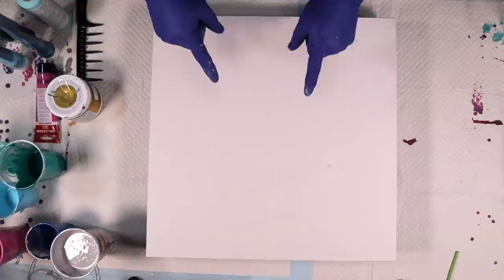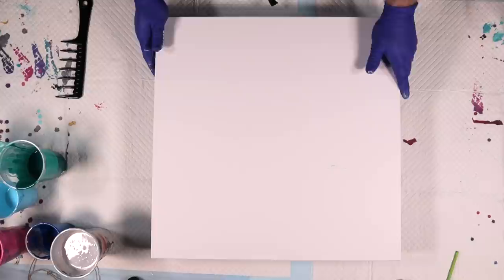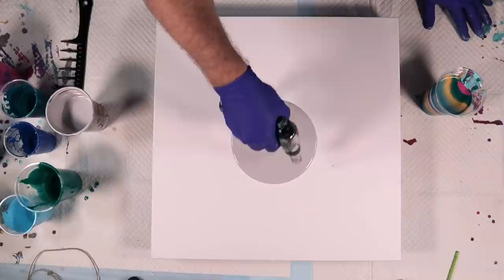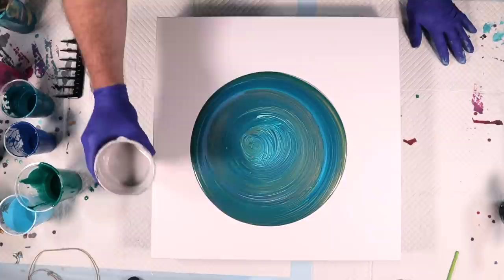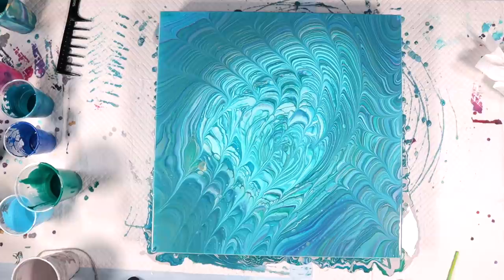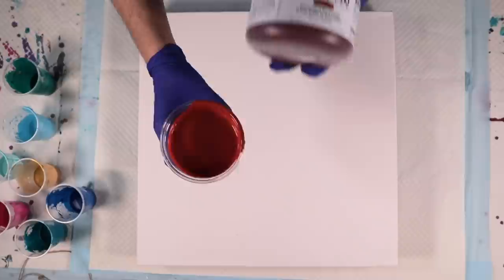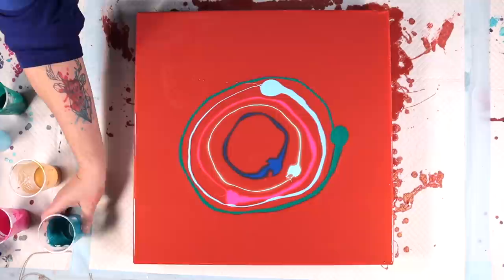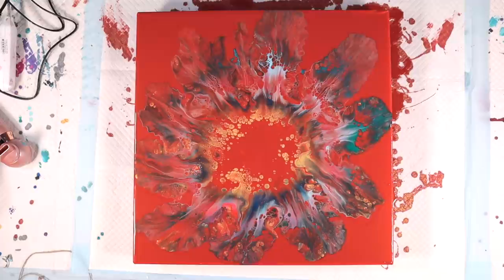NEW Technique Dutch Pour & Wrecked Ring with 7 different colors STUNNING RESULT Masse Art Studio #73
A new technique to Lee today, a Sunburst Dutch Pour with some varying degrees of success. There are lessons learnt here and a passion to try this one again. Jeremy uses all 7 colors in a wrecked ring and the piece turns out just beautiful. So many rings, so many layers and a center that looks like its glowing! We appreciate you.

Amsterdam Permanent Red Violet
DecoArt Americana Bahama Blue
DecoArt Metallics - 24K Gold